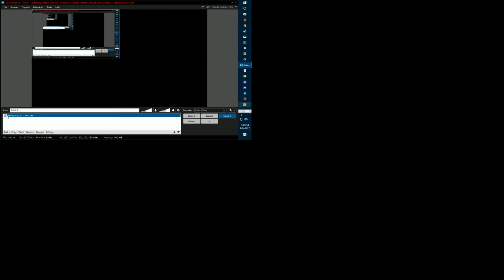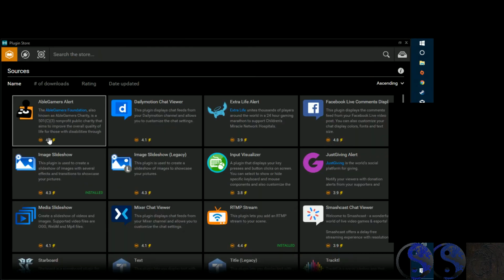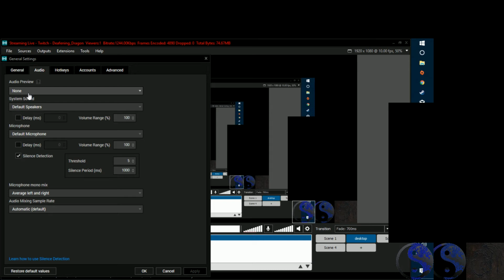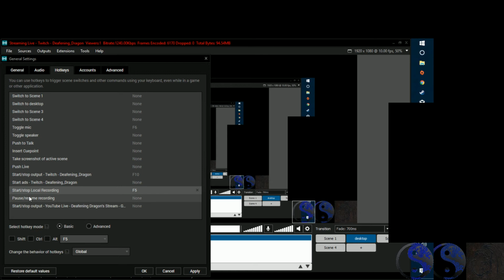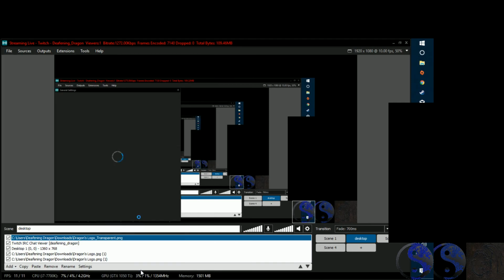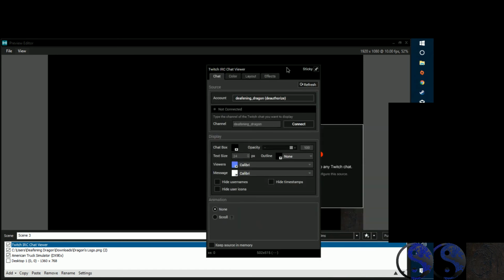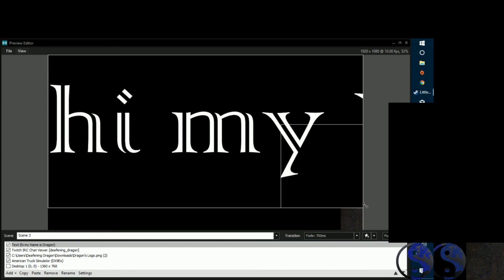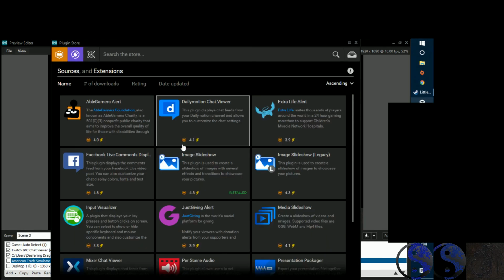How to set up Xsplit